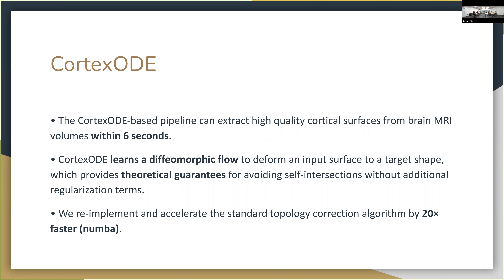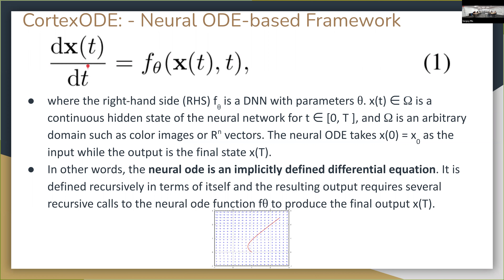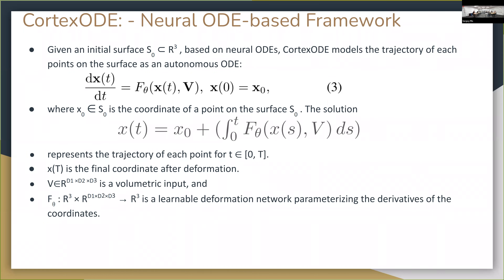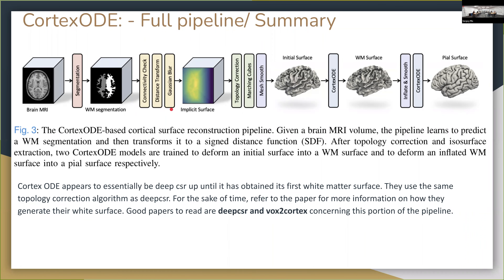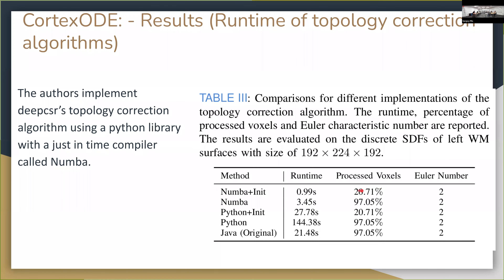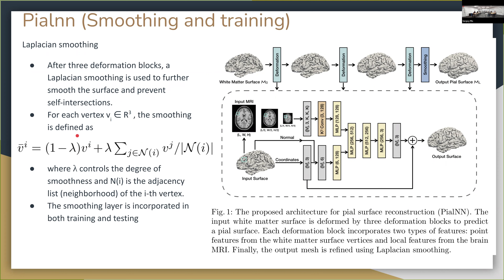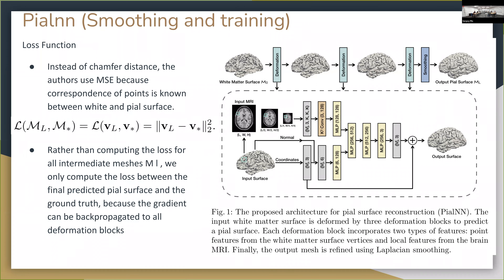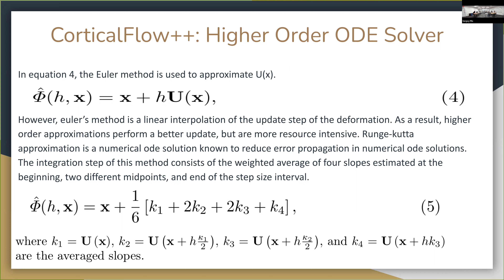MLBBQ: Cortical Surface Generation Models (part 2) by William Ashbee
An overview of deep learning surface reconstruction in neuroimaging in this Part II of the topic: